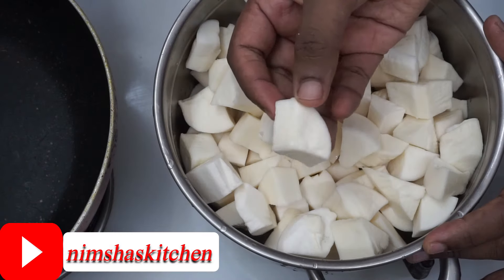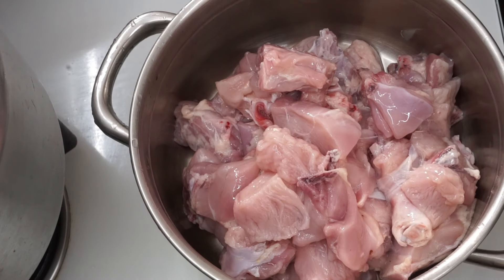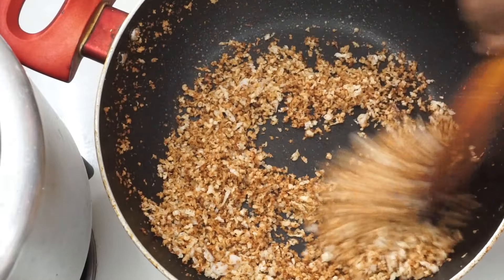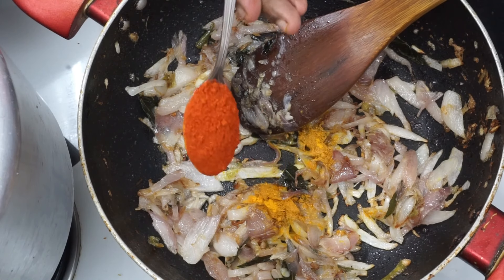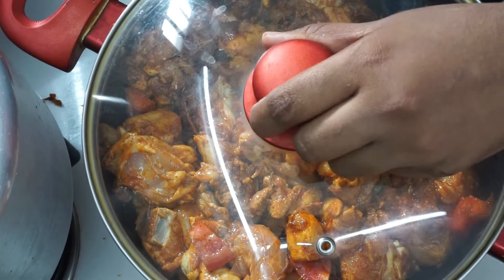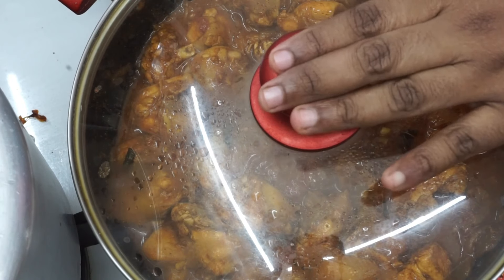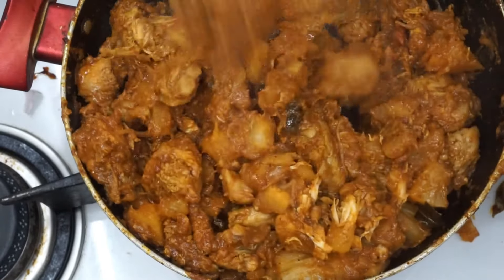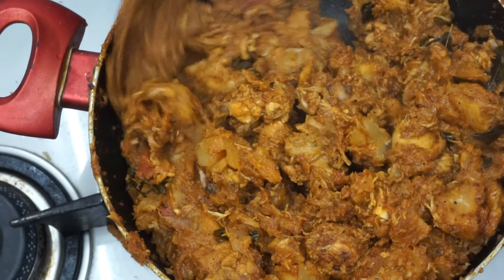കൊതിയൂറും രുചിയിൽ ചിക്കൻ കപ്പ ബിരിയാണി | Chicken Kappa Biriyani